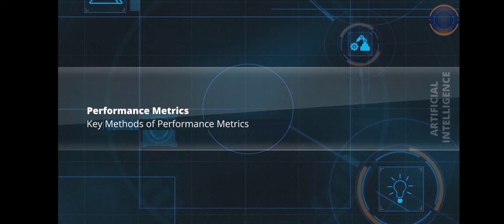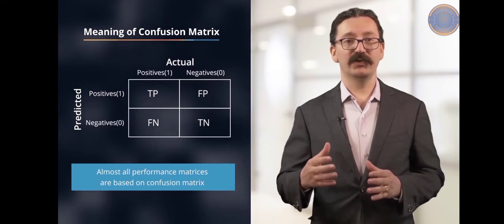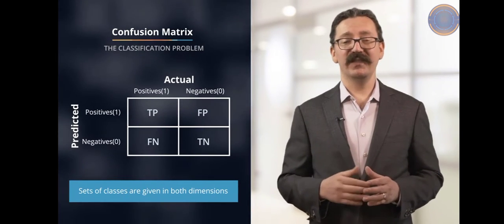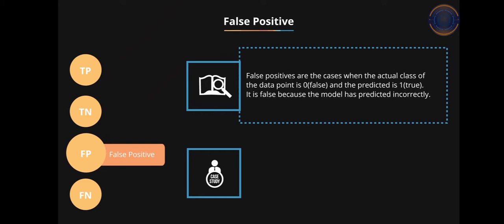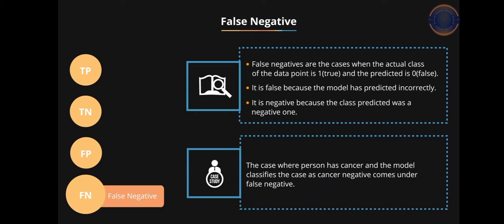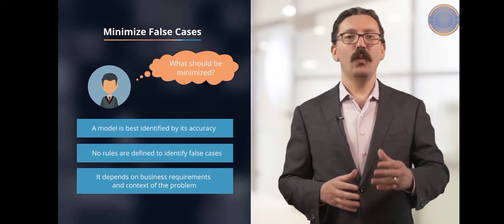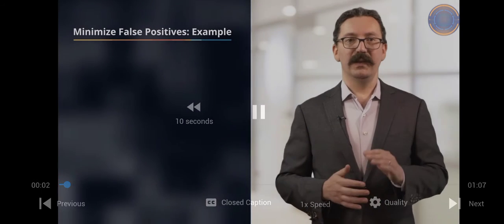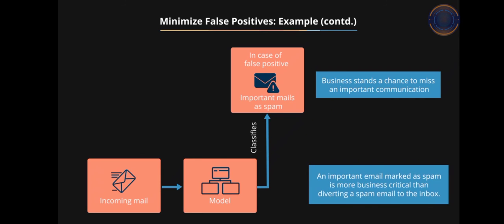Artificial Intelligence part 9